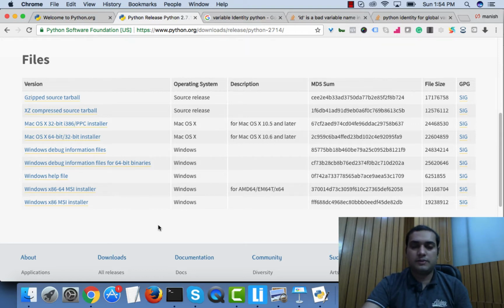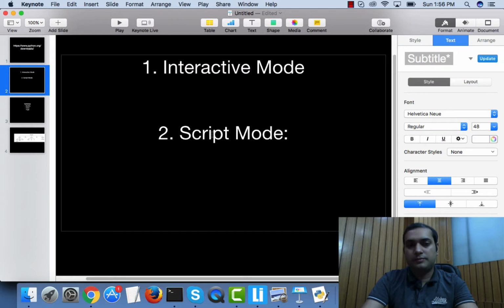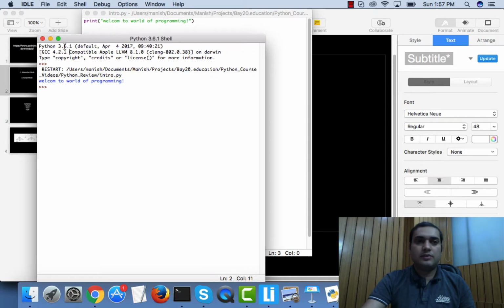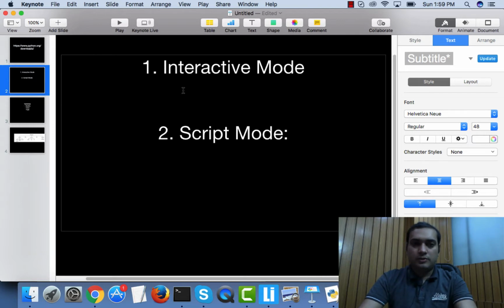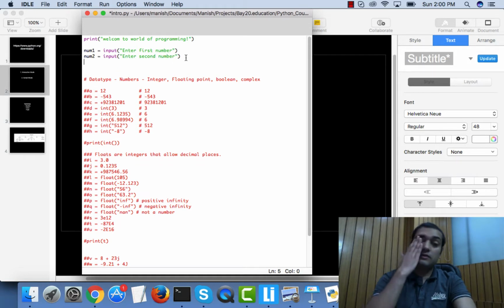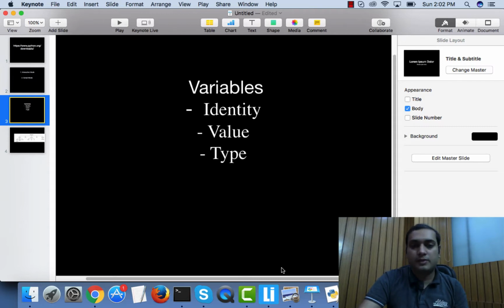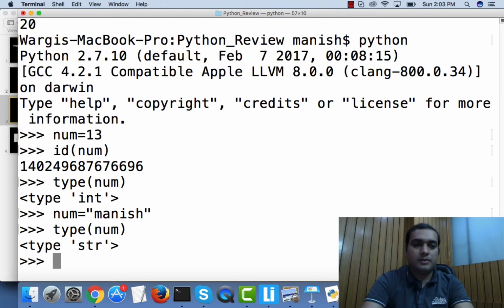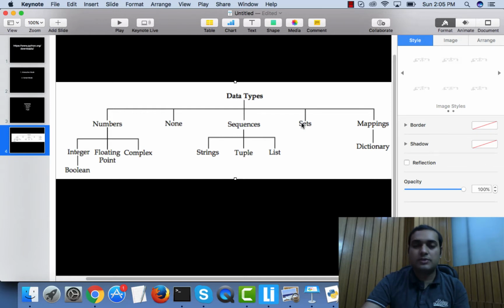Python installation and Variables - Bay20.education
This video explains how you download , install python and also variables in python.